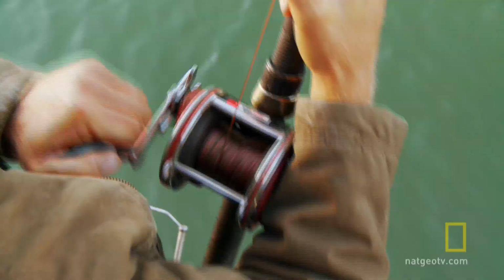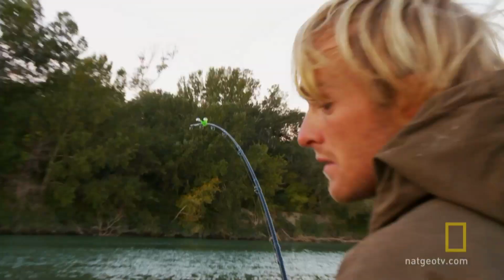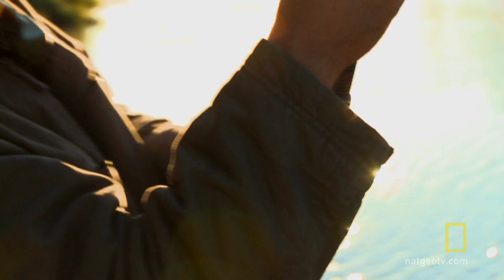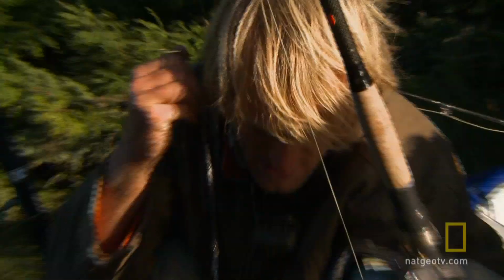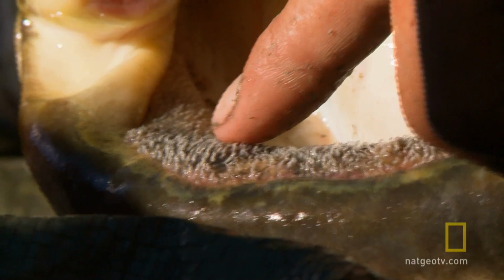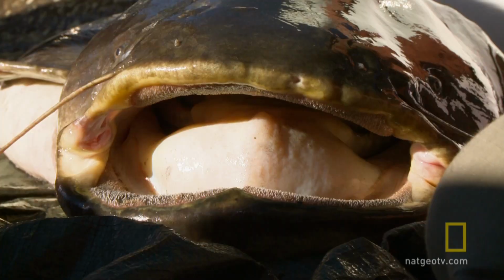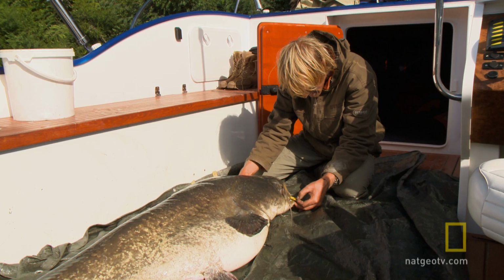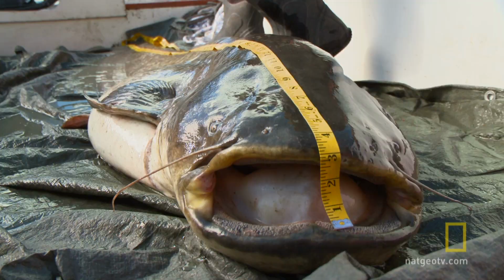Bigmouth Strikes Again | National Geographic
Jakub reels in a six-foot catfish and discovers that its mouth takes up one seventh of its body!